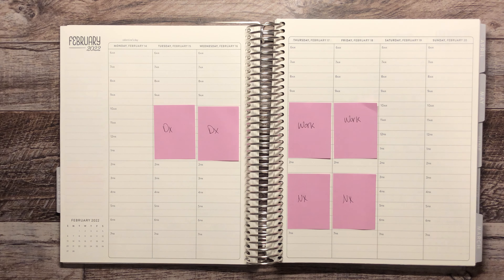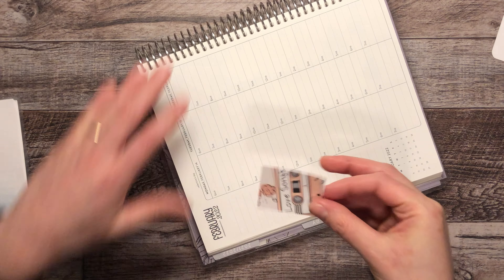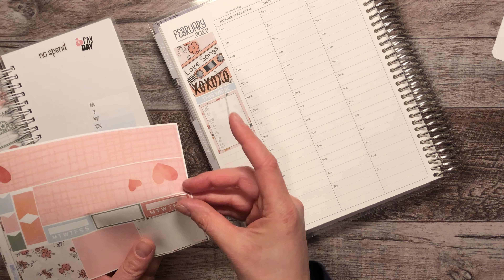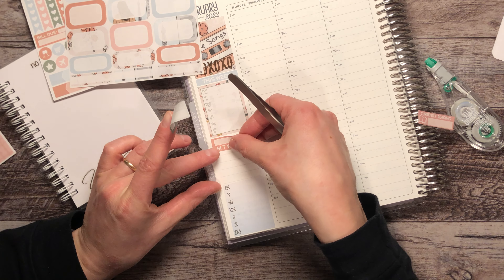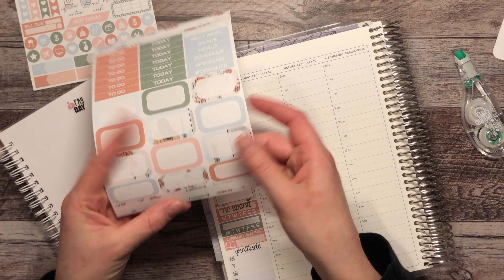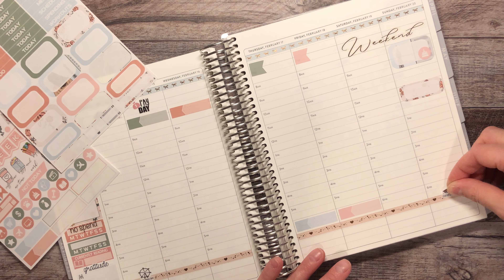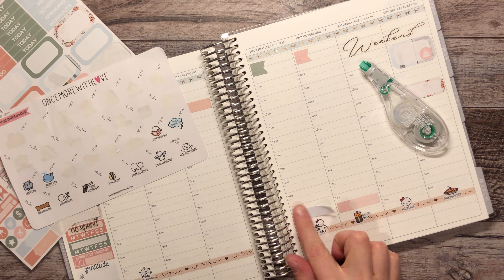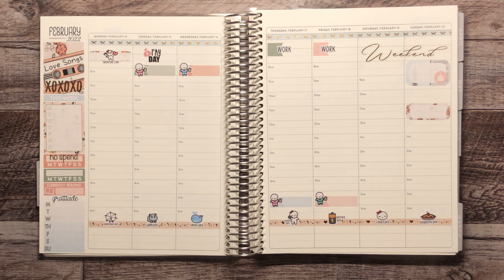Plan with Me- Feb. 14-20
Hello everyone!

Daniela